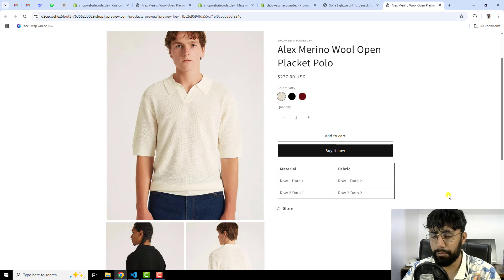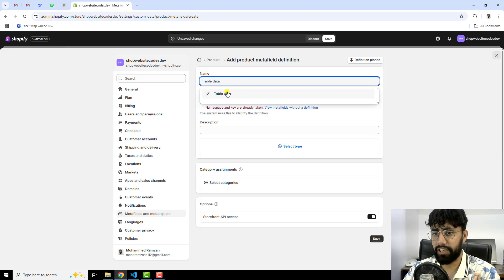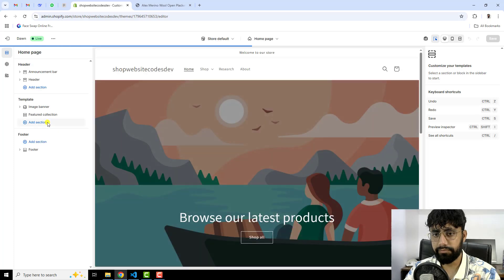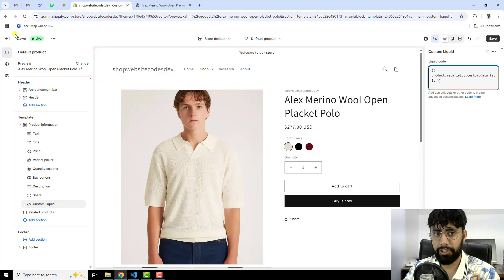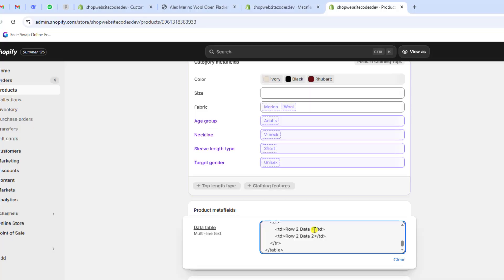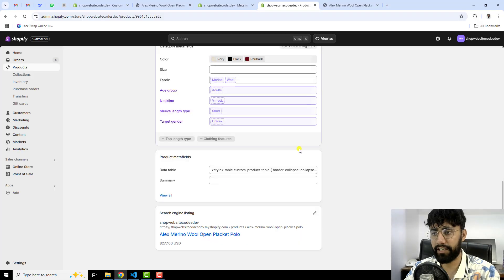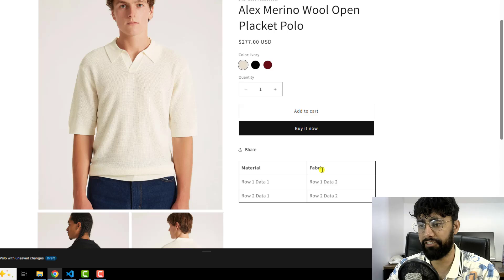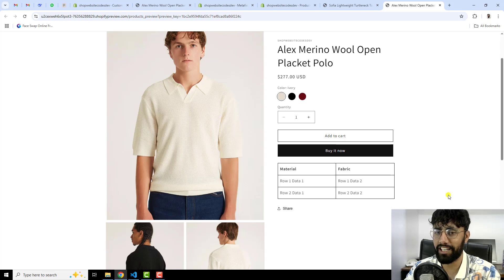How to Display HTML Tables in Shopify Product Pages (Easy Tutorial)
📌 Want to showcase product specifications, pricing tiers, or comparison tables in your Shopify store? Learn how to easily add and customize HTML tables on your product pages—no coding expertise required!

✅ In This Video, You’ll Learn:
✔️ 3 Simple Methods to add tables (HTML, Liquid, or apps)
✔️ How to style tables to match your store’s design
✔️ Mobile-responsive tricks for perfect display on all devices
✔️ Dynamic tables (auto-update with variants/pricing)

🚀 Perfect for:
Product feature comparisons
Size charts & pricing tables
Technical specifications

👋Skype: mohdramzaan112